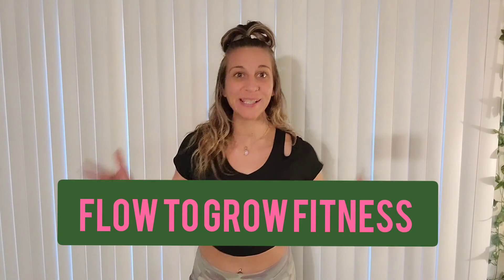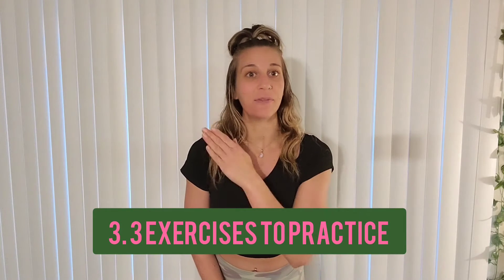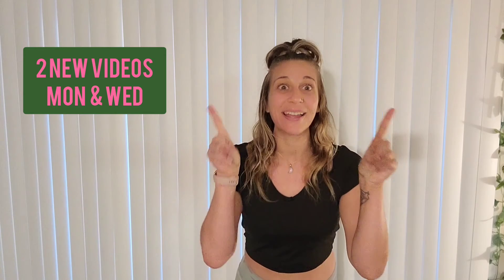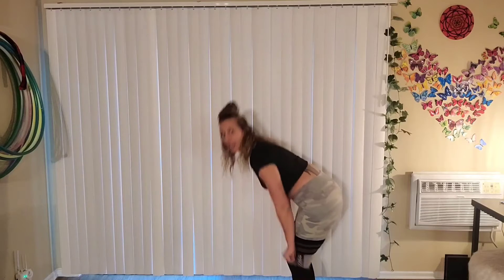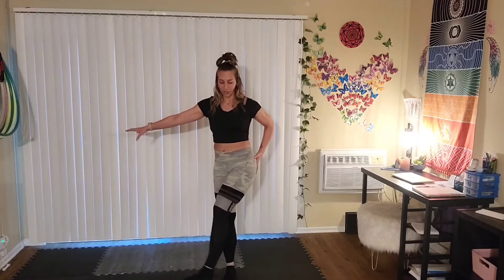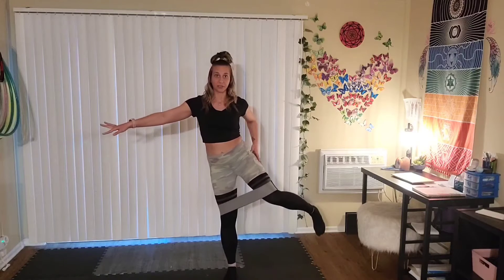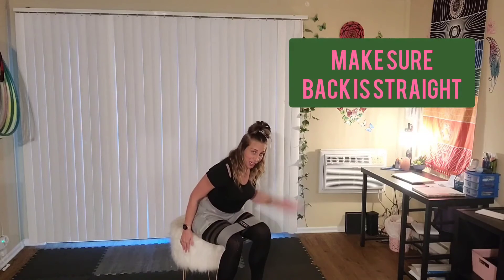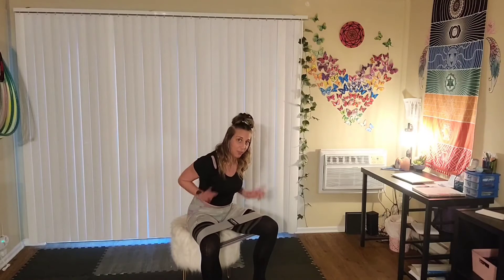How to do Abductions to Build your Glutes in 3 different ways (for beginners)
Super excited your here, because today I'm breaking down the abduction movement. This targets your glutes, your hips and your legs. More specifically, the medial glute. This movement can be easy to mess up, so I bring you different ways to master it. I go over a standing abduction, a seated abduction, and a lying abduction.  These target the glutes in 3 different plans of motion, which means, more gains for your peach ! You can do them all together or choose your favorite. Just be sure to listen and apply the cues, and keep a steady pace. Form is crucial when working out, so make sure you watch this through so you can get the best for your body.
And let's be friends on social! IG & TikTok